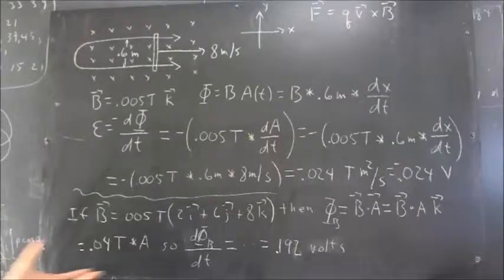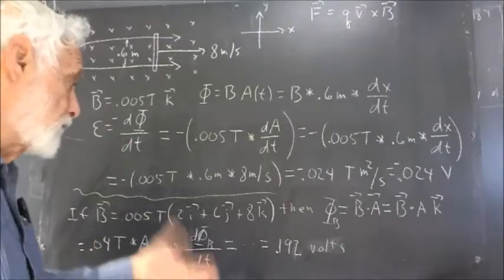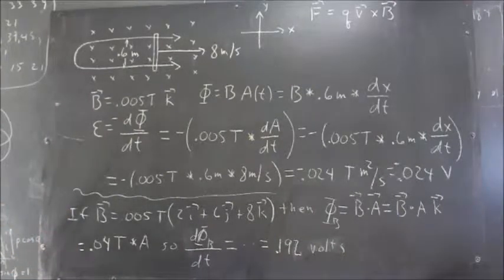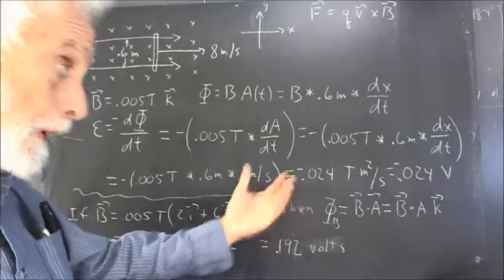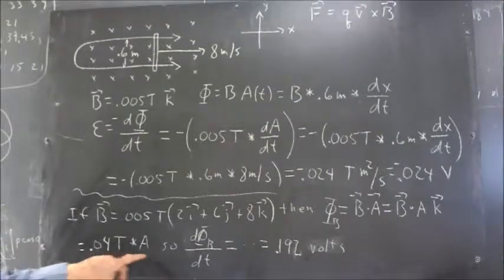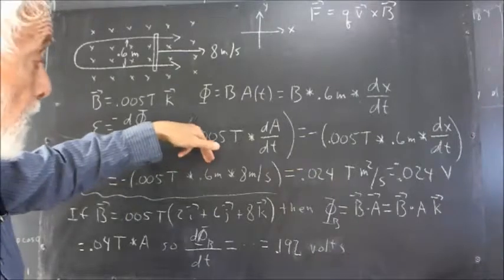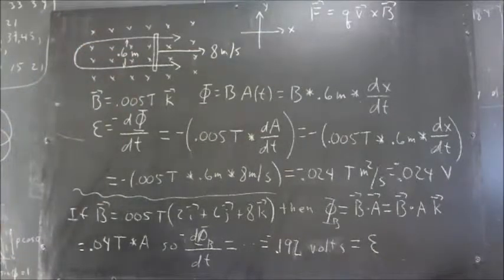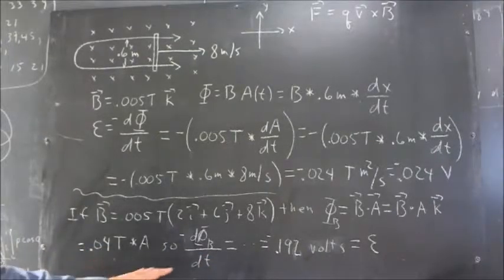232 181 same situation as preceding but magnetic field not perpendicular to region